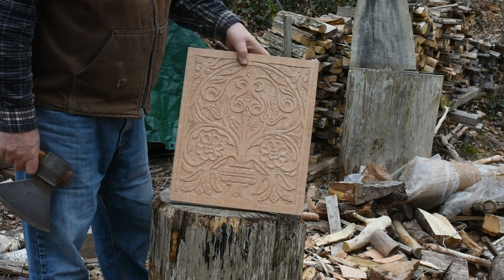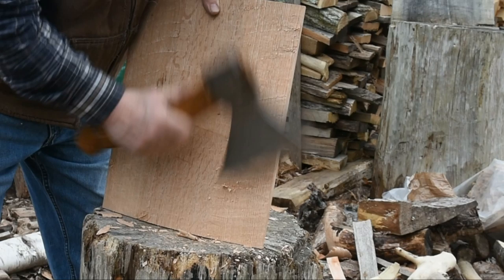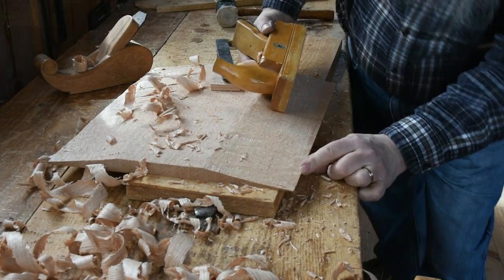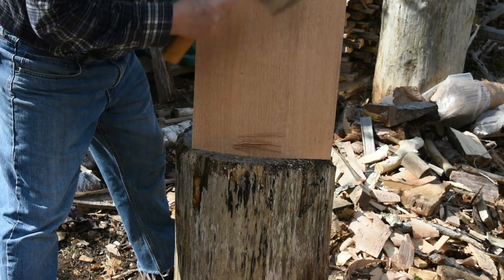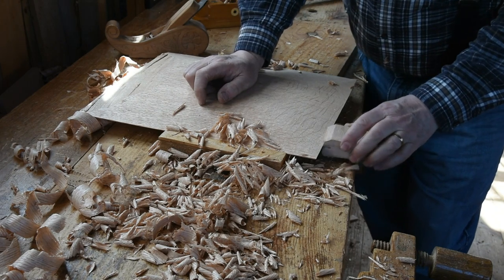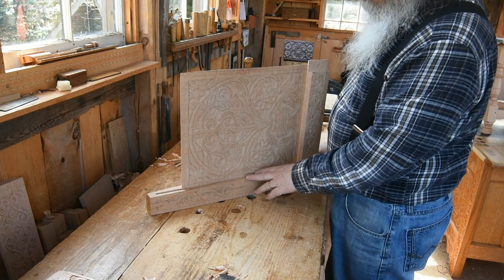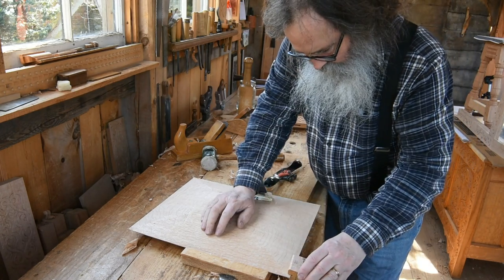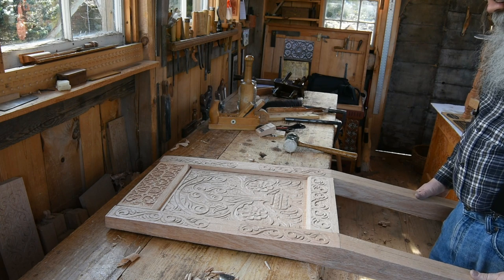hewing & beveling a panel